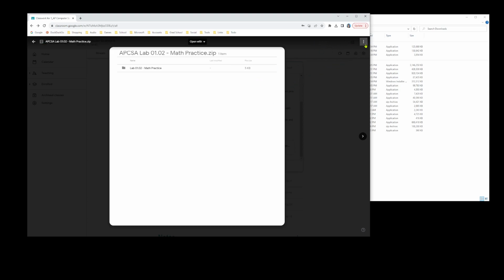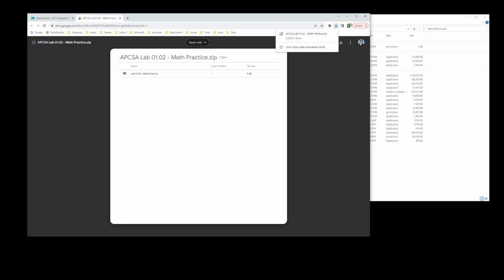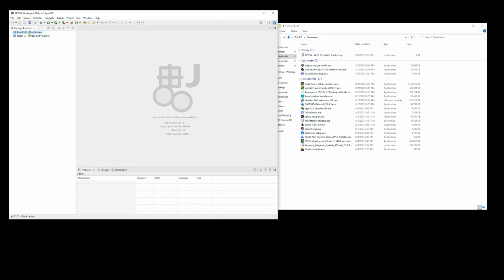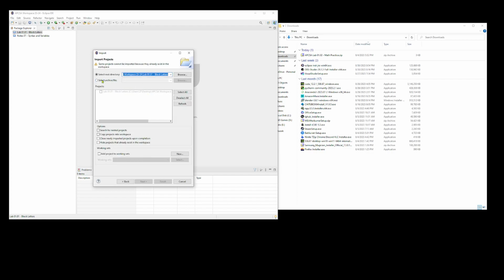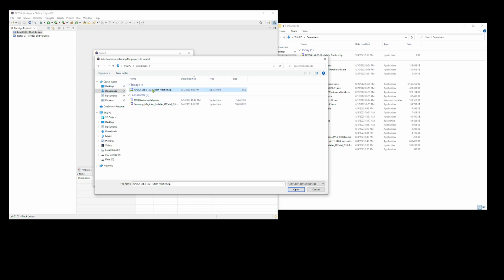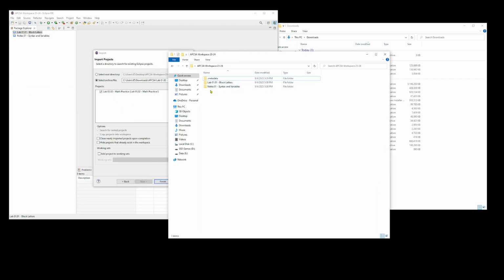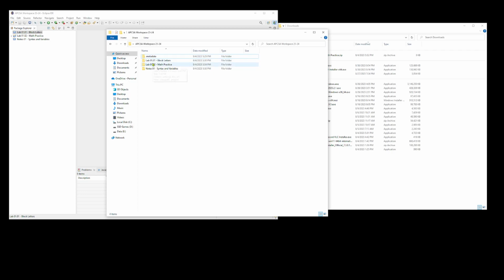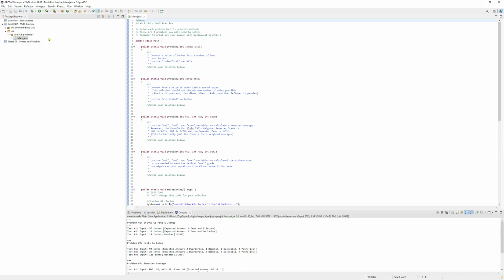APCSA - How to Import a Project in Eclipse IDE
Short tutorial on how to import a new project (from a zip file) in Eclipse.